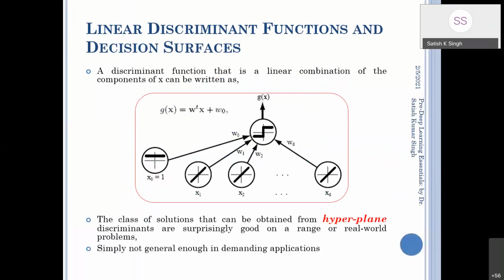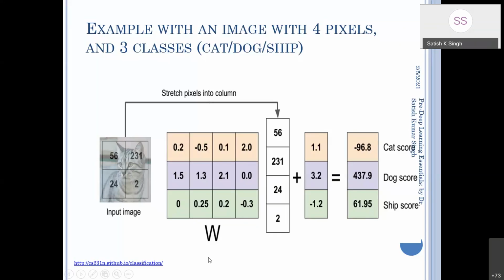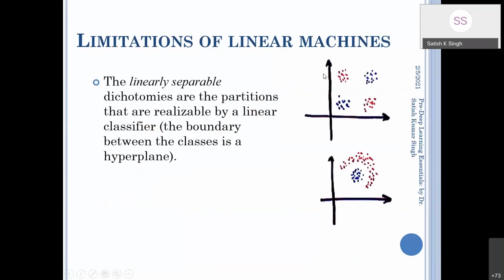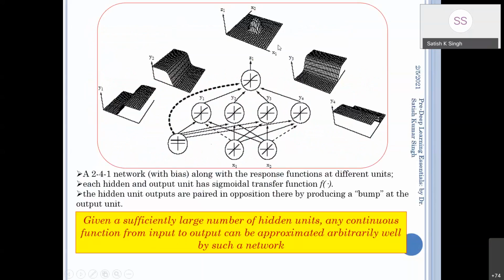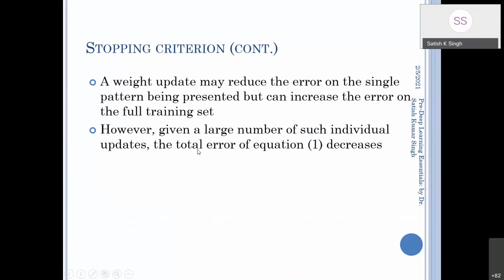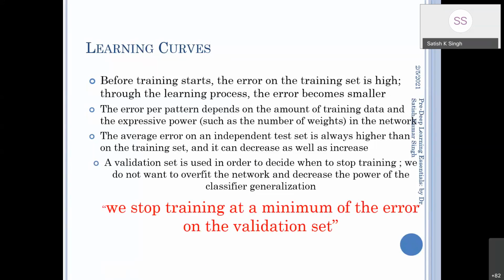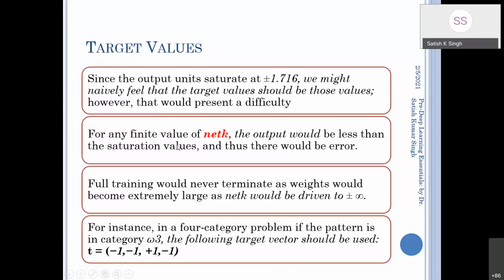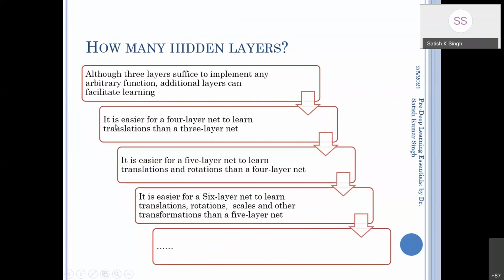Essentials of Deep Learning By Dr. Satish Kumar Singh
In this video, Dr. Satish Kumar Singh, IIIT Allahabad, delivers a talk on essentials of deep learning and its application.